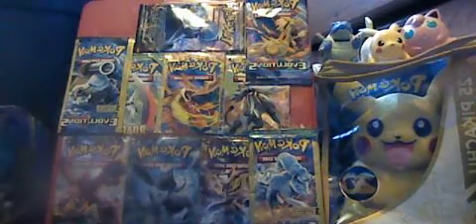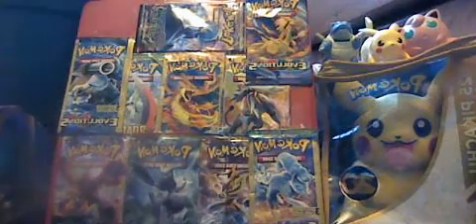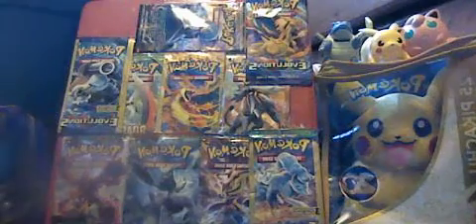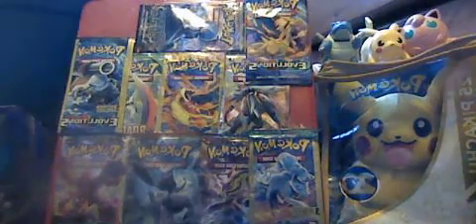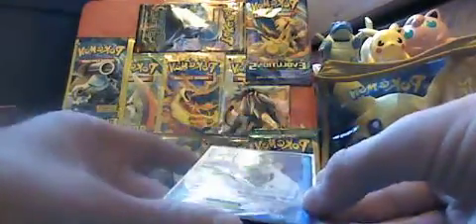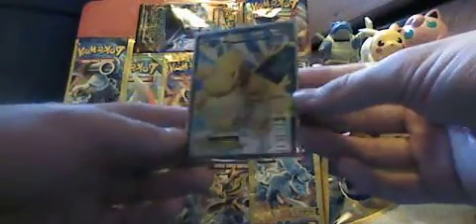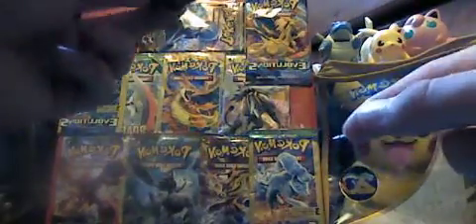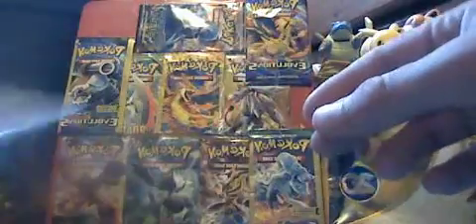Another Pokemon card ultra rare showcase!! ^0^